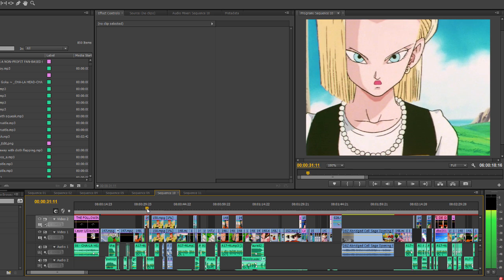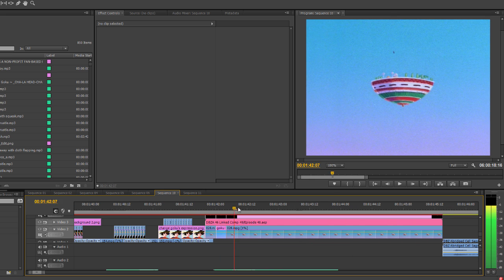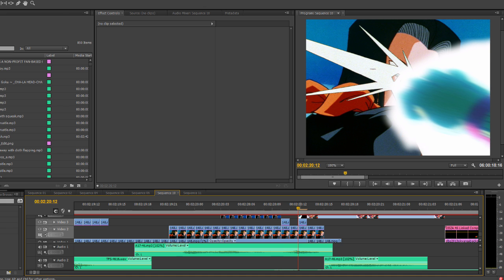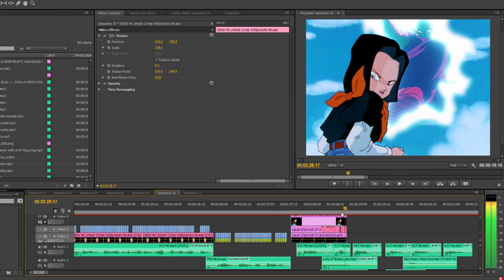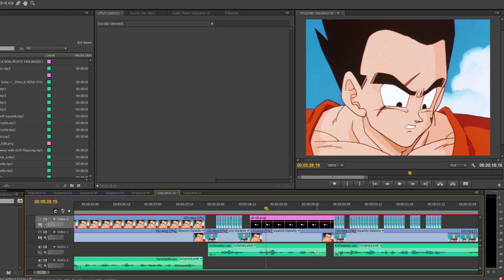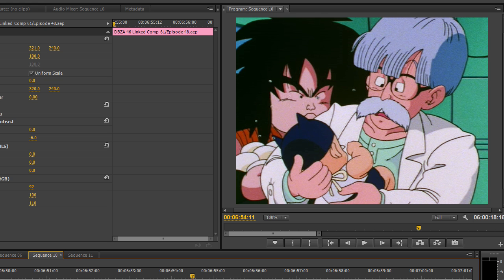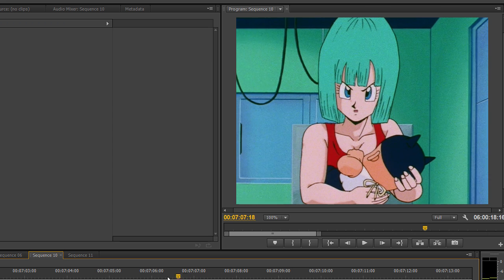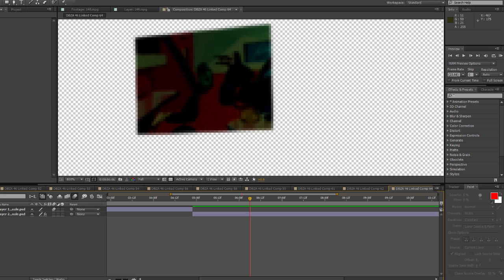Dragonball Z Abridged Breakdown: Episode 46 - TeamFourStar (TFS)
Two breakdowns in one week! EMOTIONAL INSTABILITY! Or, y'know, just catching up. SEE YOU FOR HISTORY OF TRUNKS!

DragonBall, DragonBall Z, DragonBall GT and all logos, character names and distinctive likenesses thereof are trademarks of TOEI ANIMATION, Ltd. This is nothing more than a parody made for entertainment purposes only.